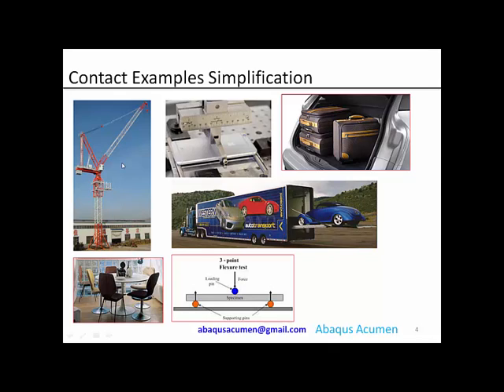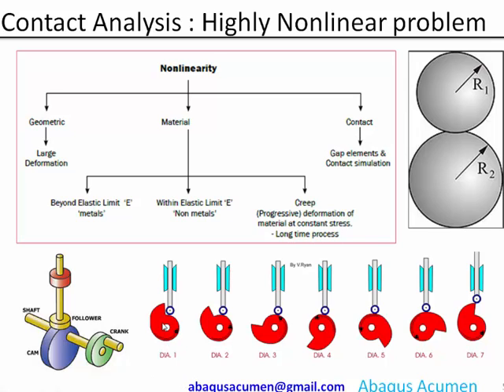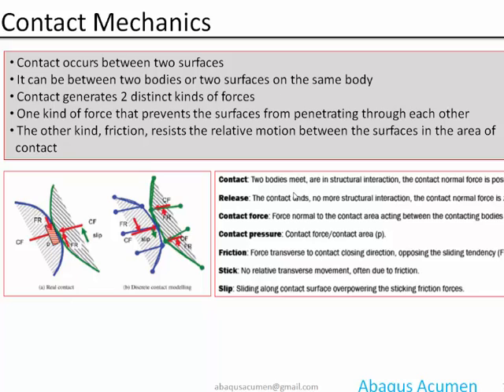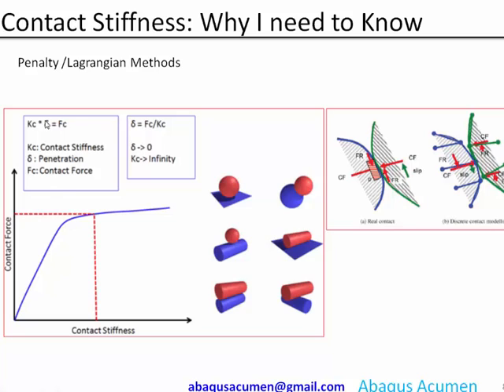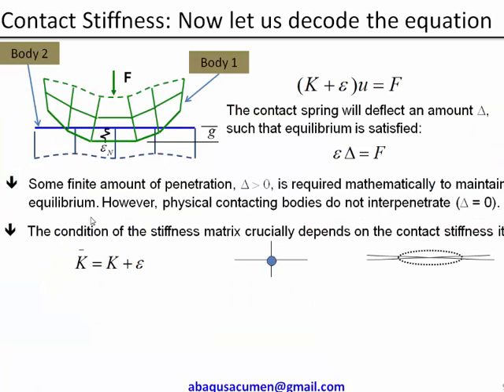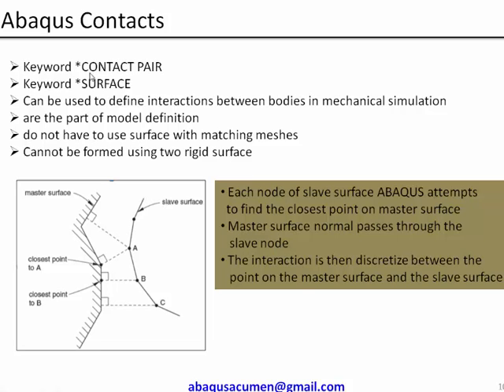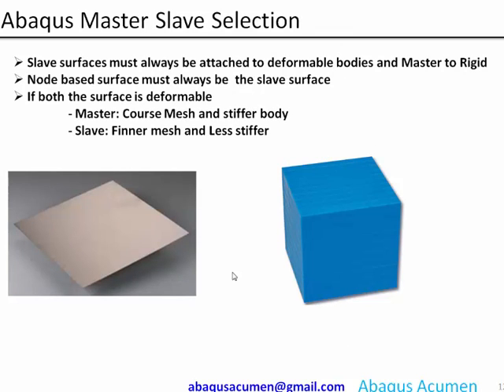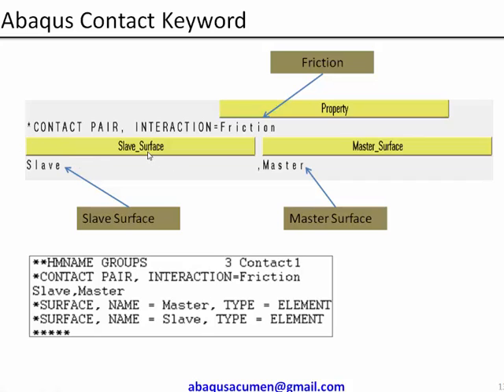Abaqus Contact Overview/Basics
The complexity of contact or boundary non-linearity has been narrated in this video in very lucid language with real world examples, considering technical terms like contact stiffness, penetration, contact force, selection of slave/master surface etc. Abaqus Acumen bring this video to help Abaqus users to understand the fundamentals of the contact analysis.